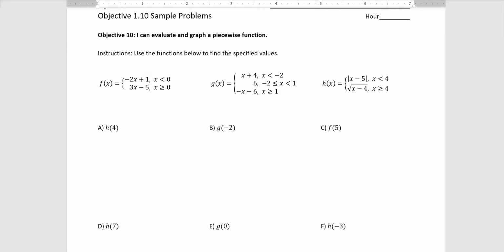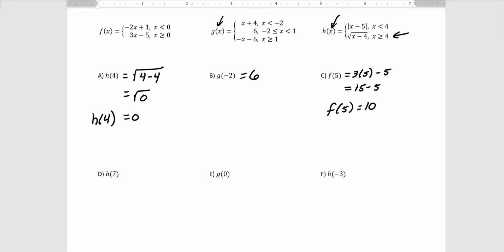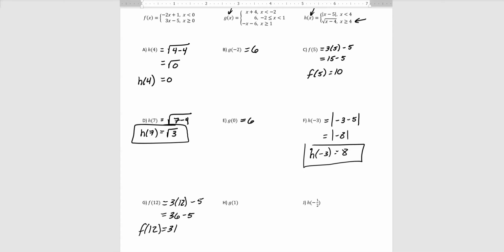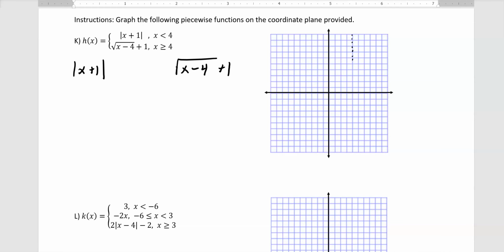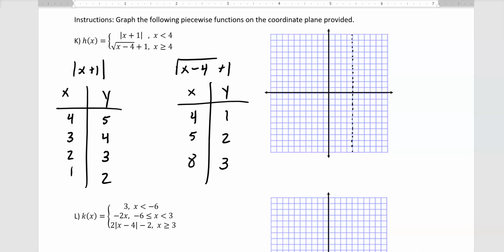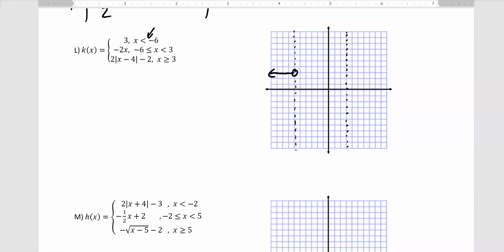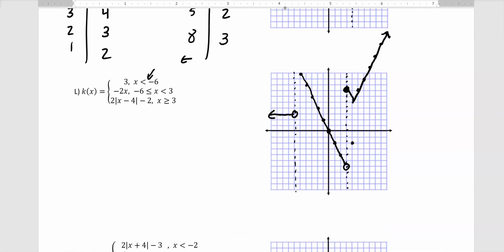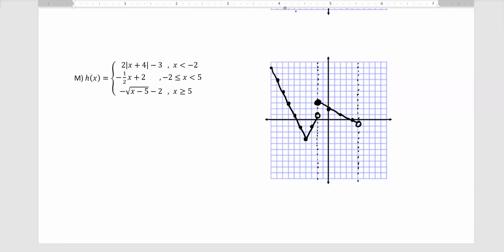Algebra 3 - Objective 1.10 Sample Problems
Objective 1.10: I can graph and evaluate a piecewise function.